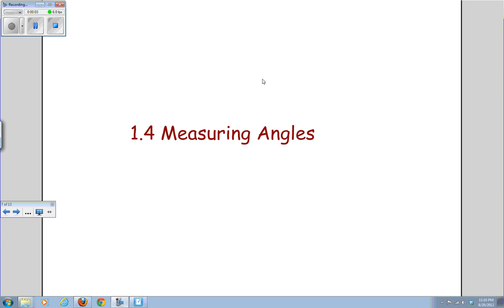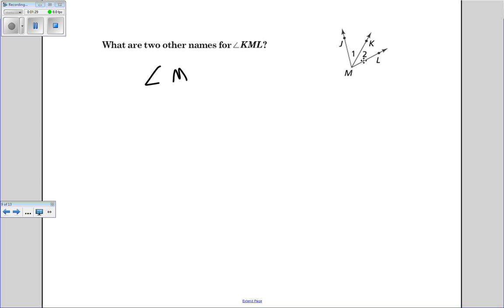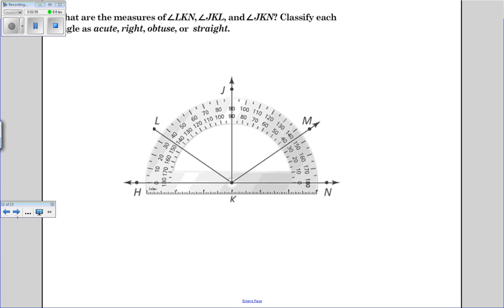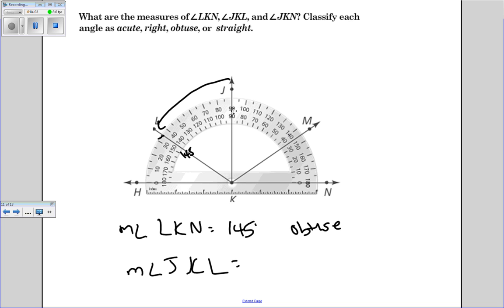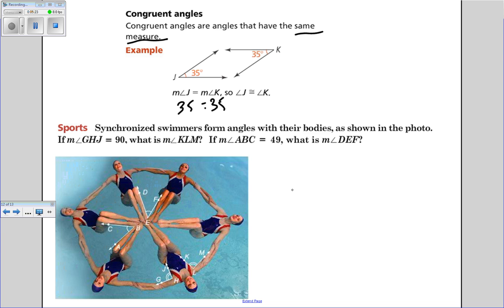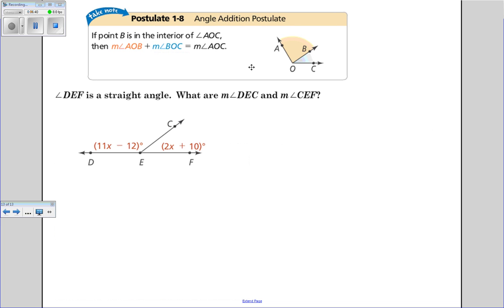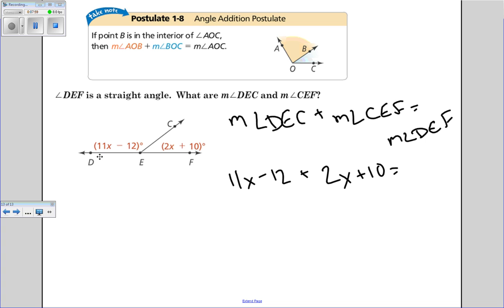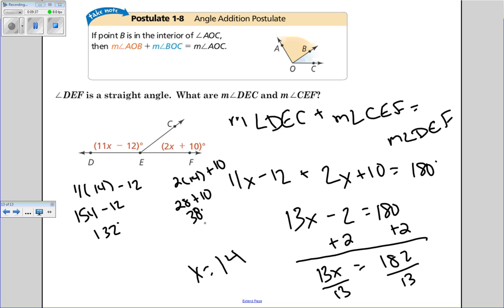geometry 1 4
Geometry 1.4: Measuring Angles